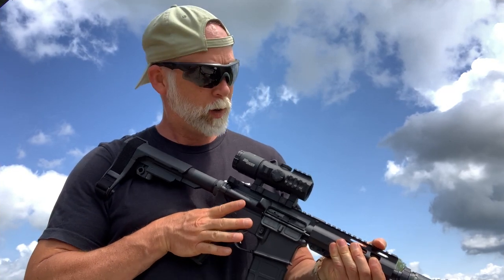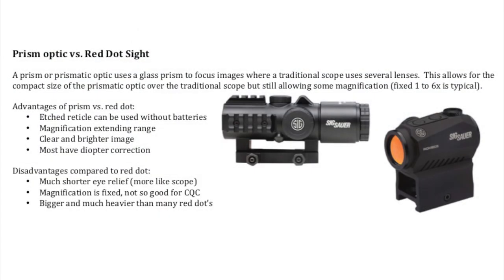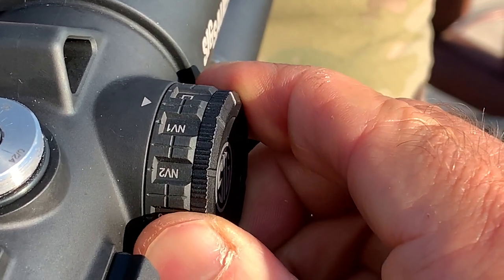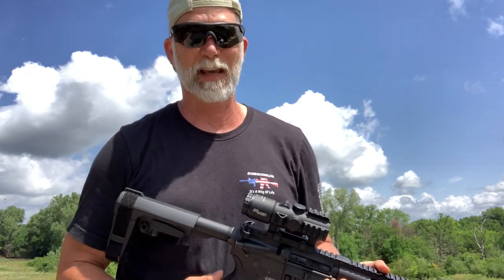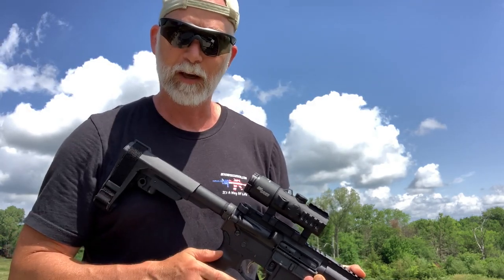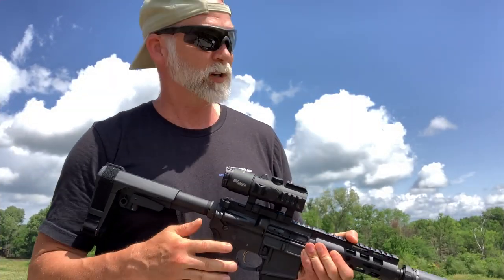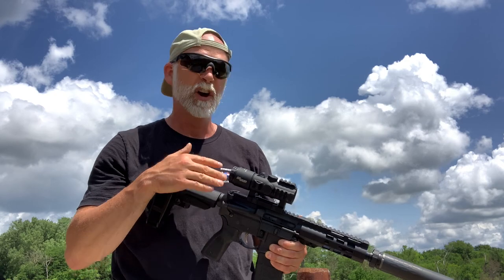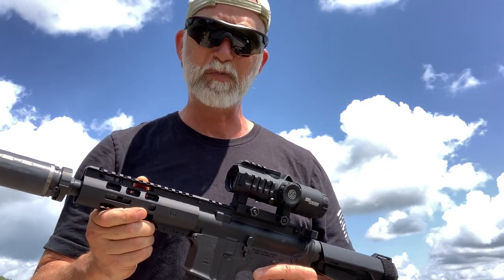Sig BRAVO5 5x32 Optic - REVIEW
(links below) Wide angle optic for moderate distances. Not a "scope", not a "red dot". "prismatic"? A little of both.

BeyondSeclusion

Drew